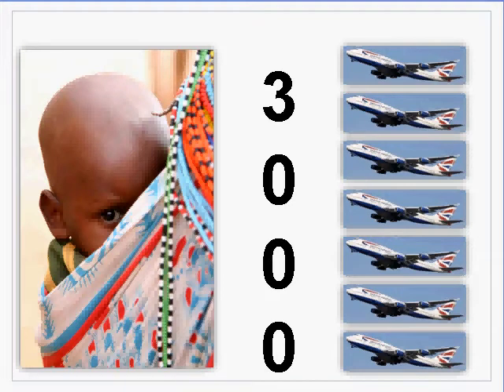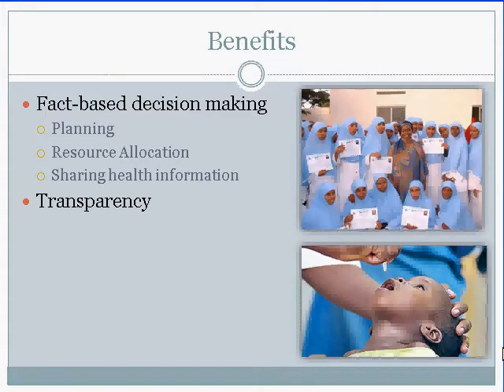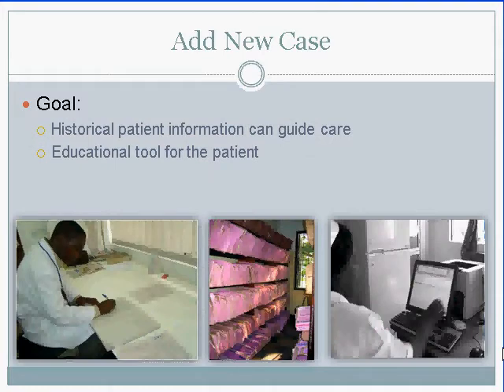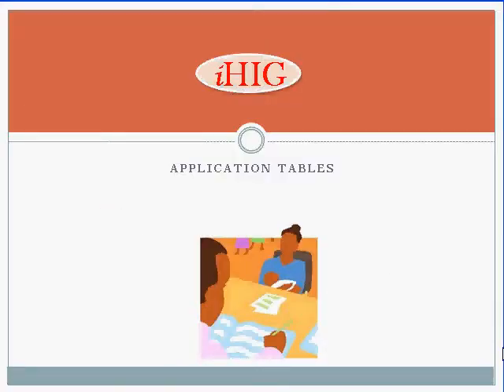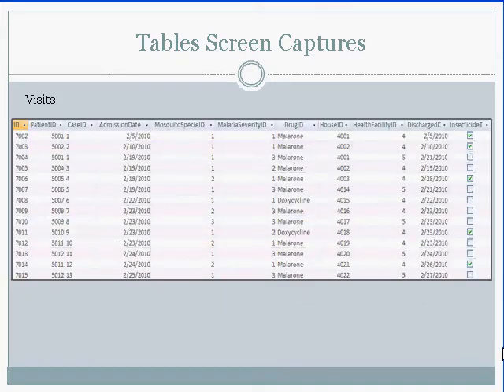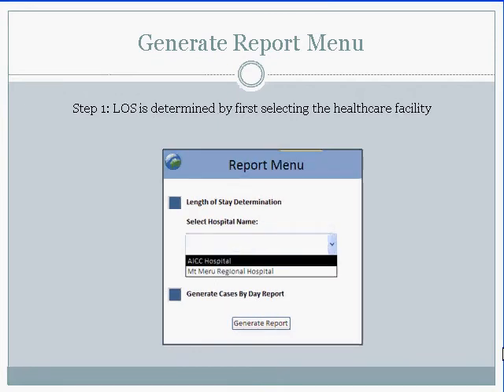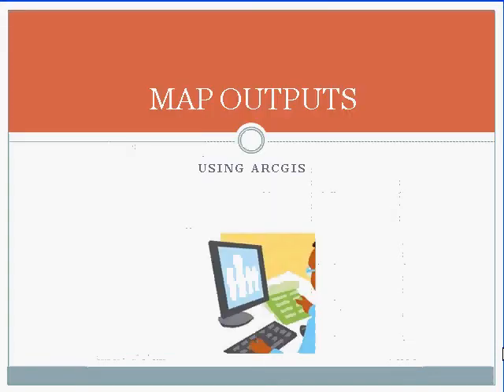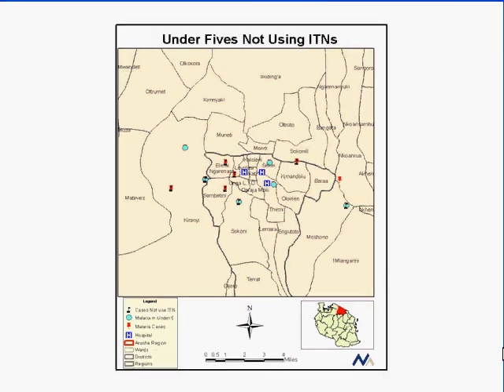Integrated Health Information Gateway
This application was developed during a Clinical Database Class (HESY, 480, Georgetown University)